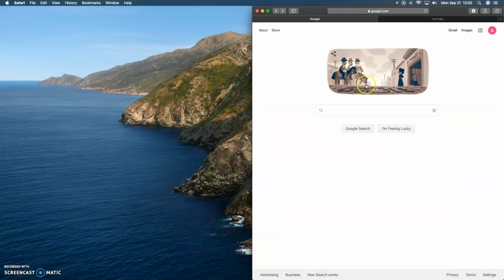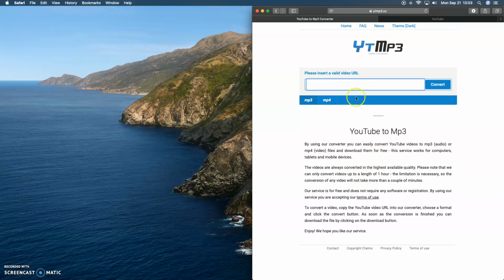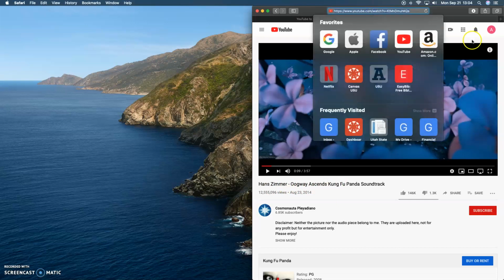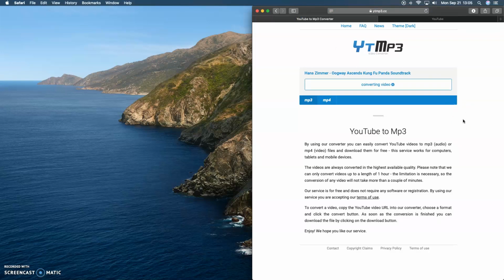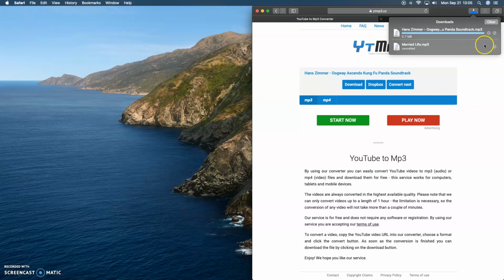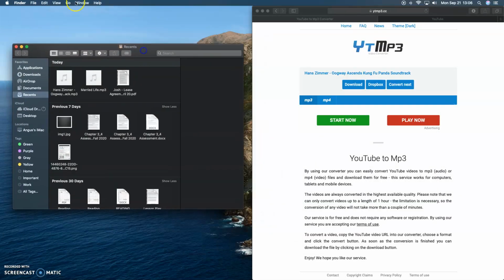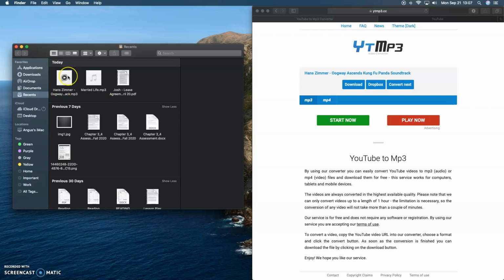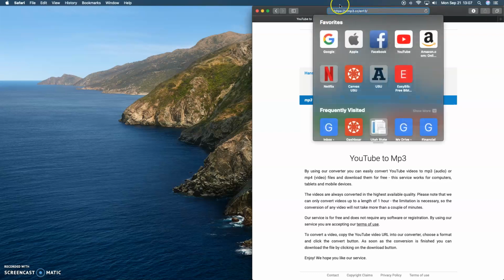Screencast YouTube Converter